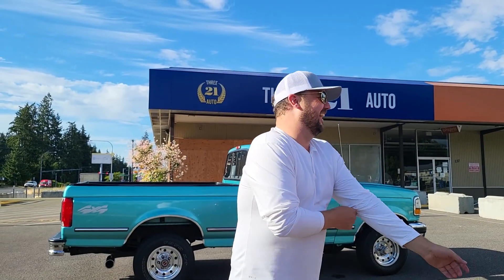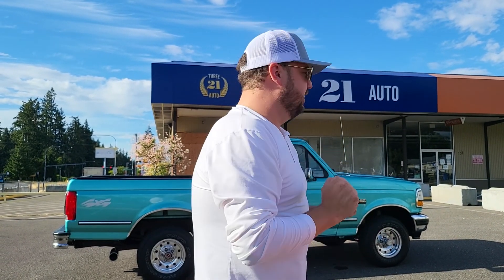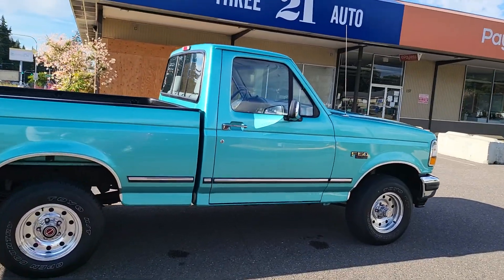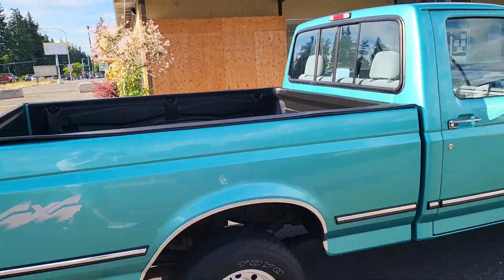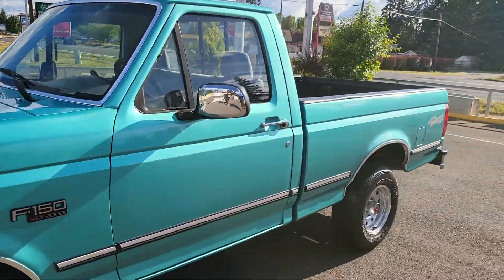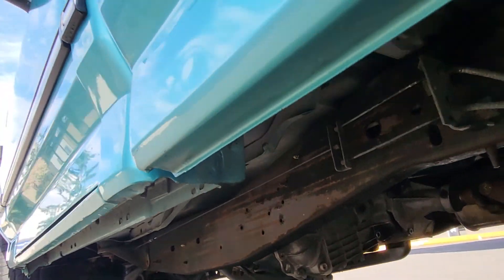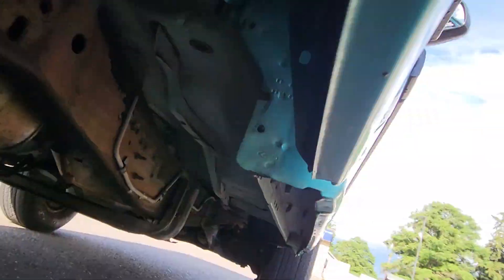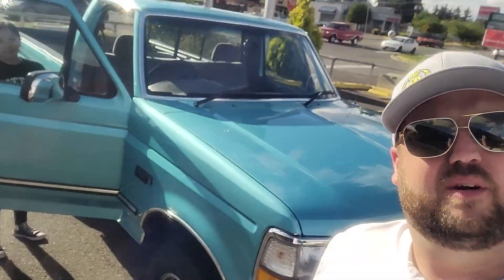1994 Ford F-150 regular cab short box 4x4 5.8L only 98k miles for sale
Up for your consideration is the coolest colored bright calypso green metallic 1994 Ford f-150 4x4 short bed regular cab 5.8L V8. Yes you read all that correct! Might as well pick up the phone now because it only has 98,379 original miles on it. . (text is ok) This incredible time capsule of a truck will take you back to the 1990s faster then a hyper color t shirt!
This 5.8L V8 short bed really turns some heads. It's 4x4 works great and the automatic transmission makes driving in traffic bearable. The truck history is 4 owners with the first 2 being 27 years and no wrecks. Free history report on our website. This is a rust free truck that will make heads turn! due to the age this truck is a cash only.